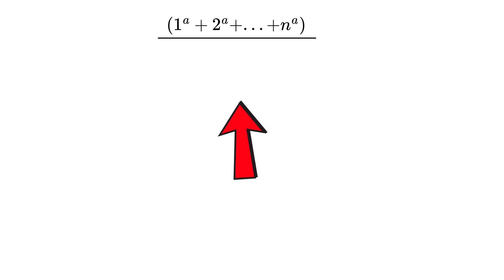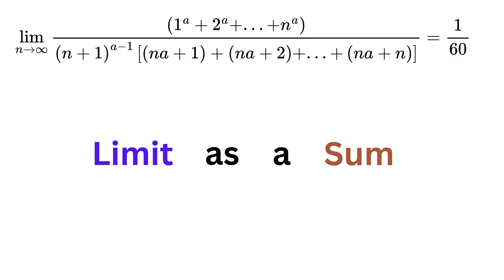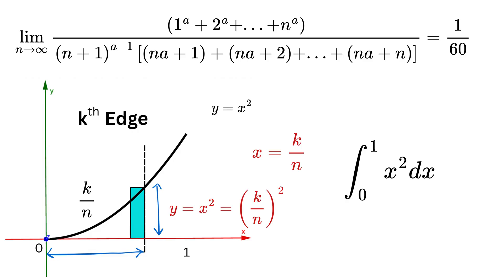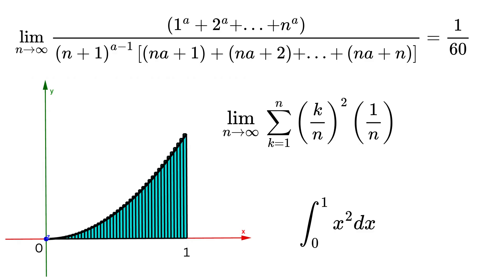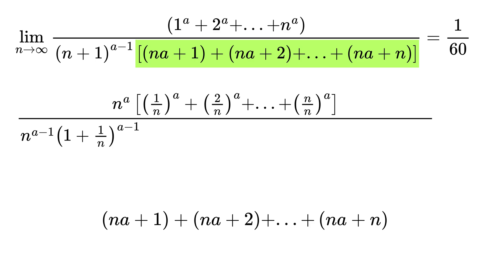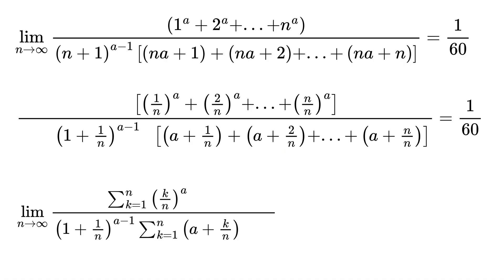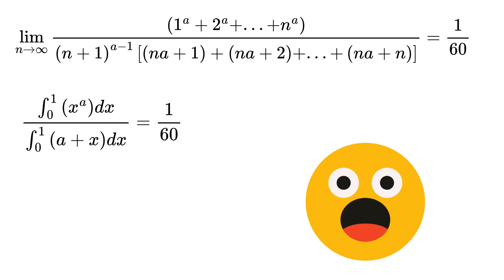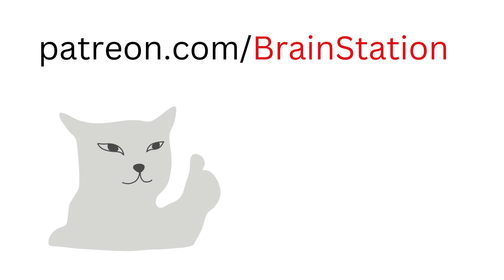You will be Cooked 💀 | Hardest Calculus Question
Calculus | Differentiation | Integration | Limits | Crazy Trick to Solve Quadratic Equation in 3 Seconds | Find Square root of a Number | Math Olympiad | Harvard University Entrance Exam | Hard Geometry Exam Question | Only 1% of Students Got this Math Question Correct | Math Tricks